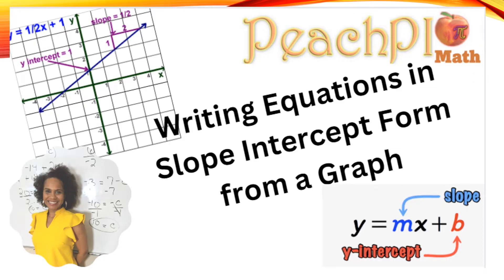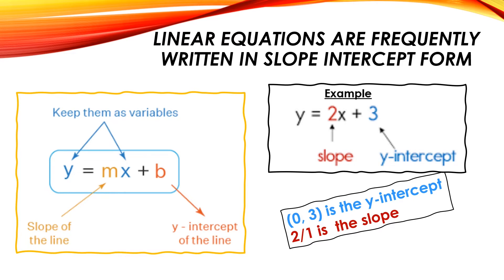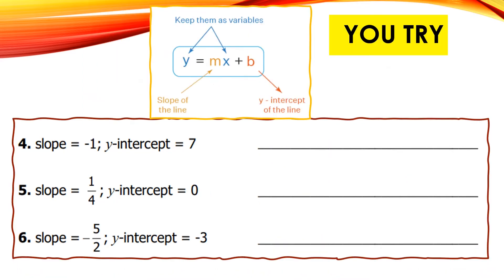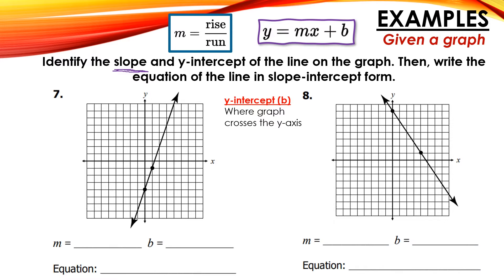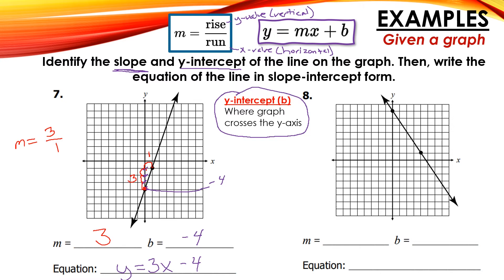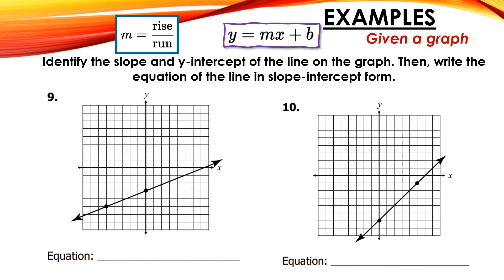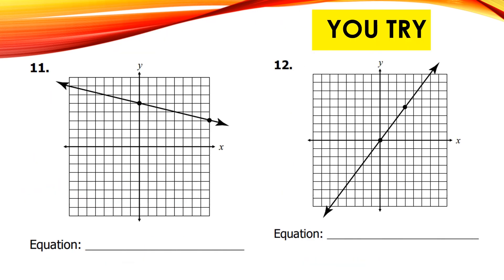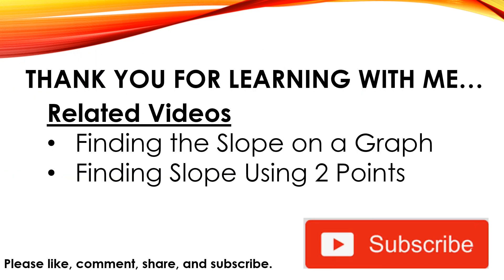Writing Equations in Slope Intercept Form from a Graph (Full Lesson)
This video has 7 guided examples and 7 problems for you to try on your own.